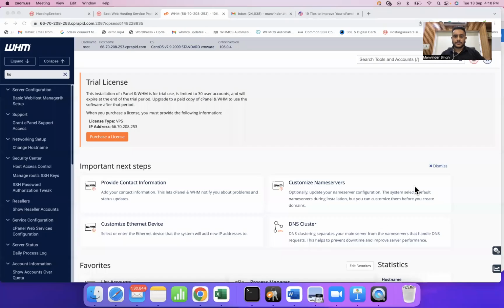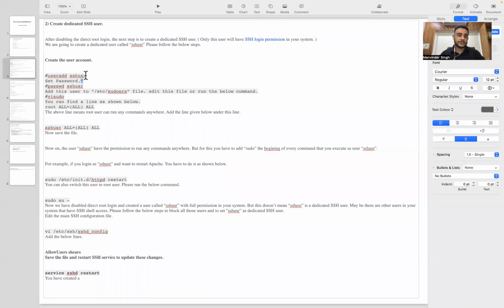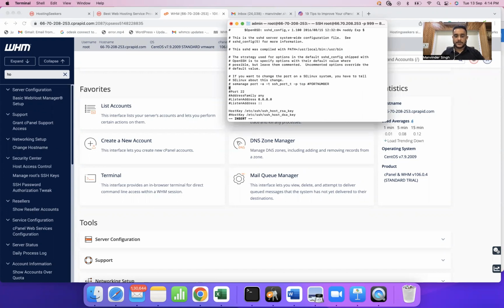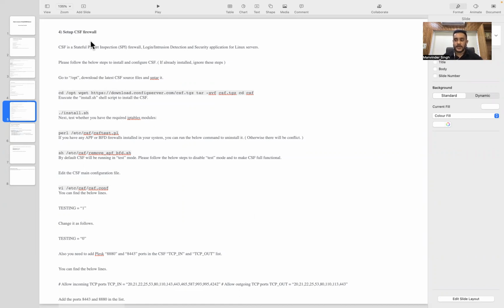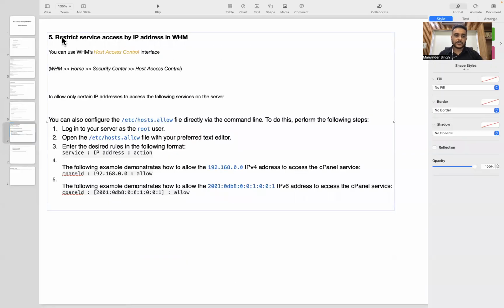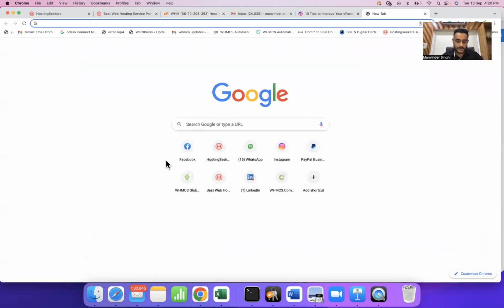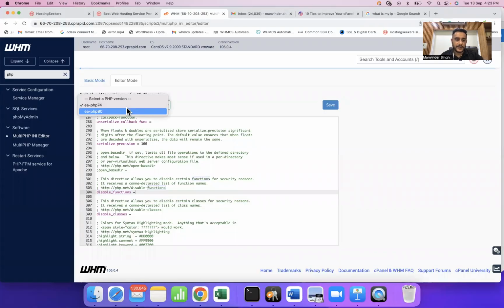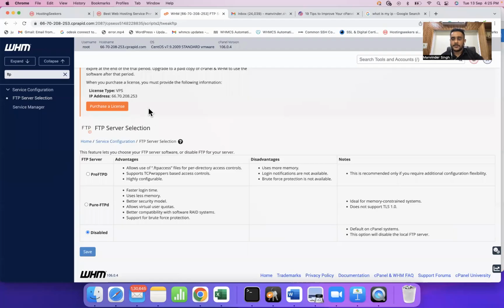5 Steps to make cPanel/WHM server secure